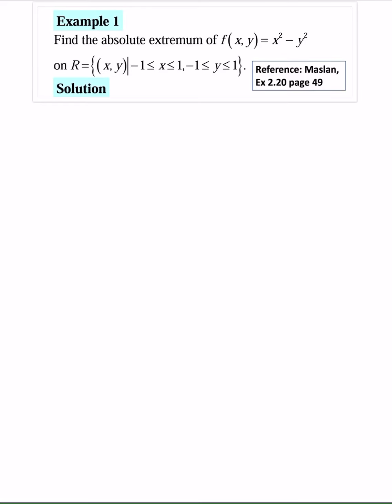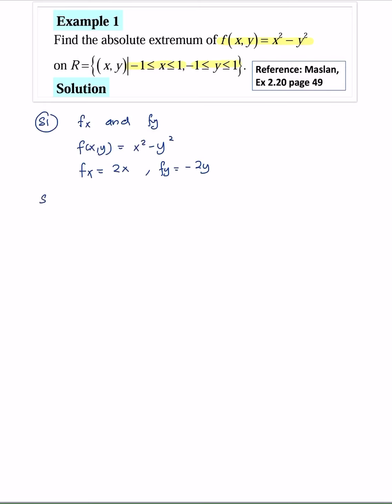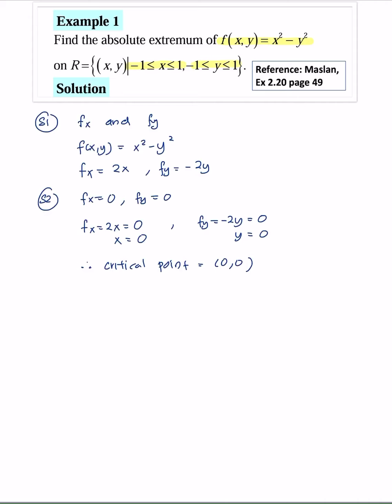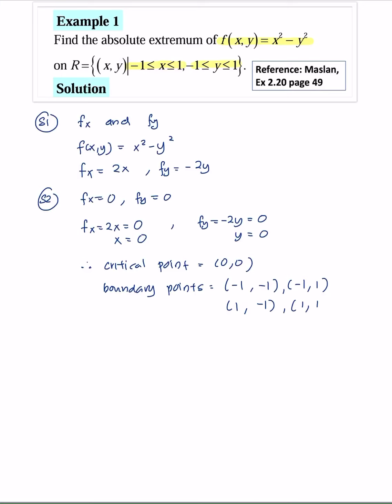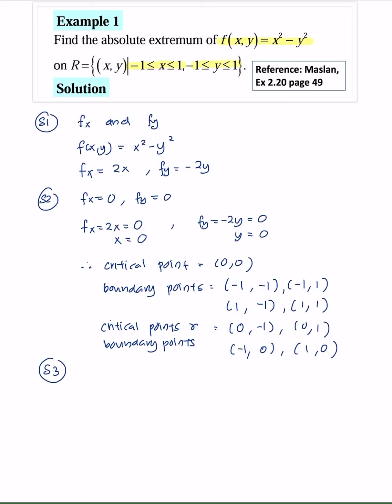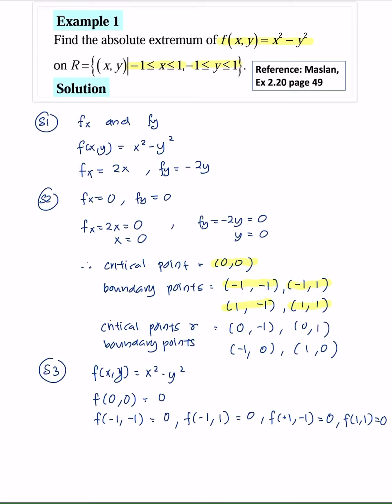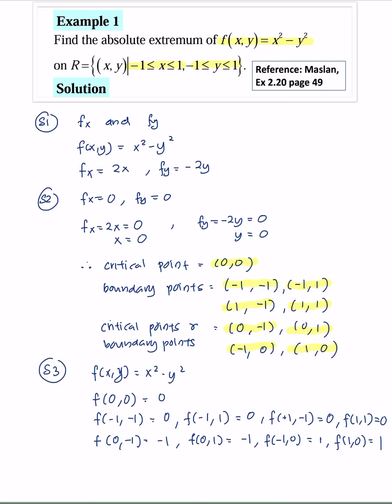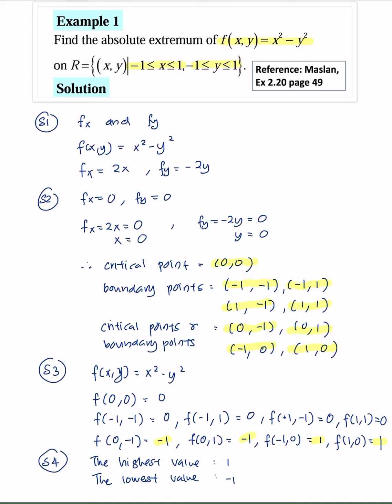Part 17 Partial Derivatives: Absolute Extrema - closed and bounded (Example 1)